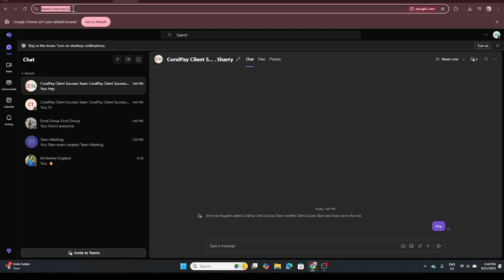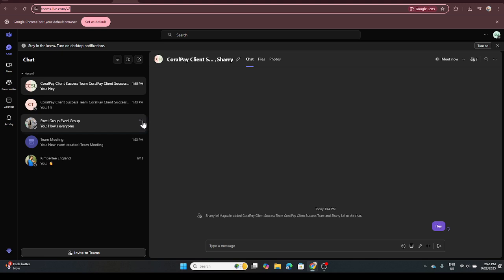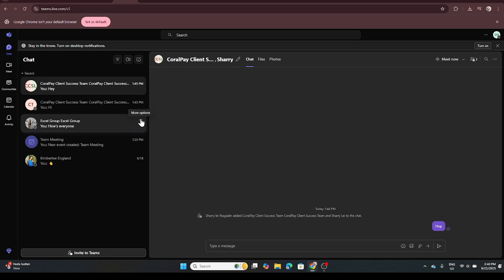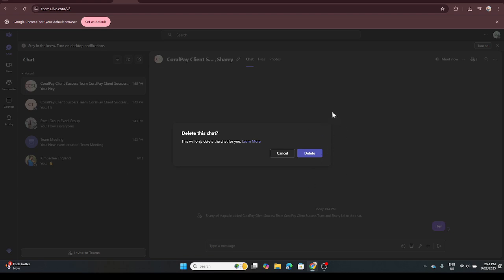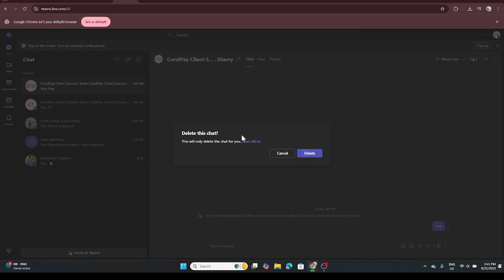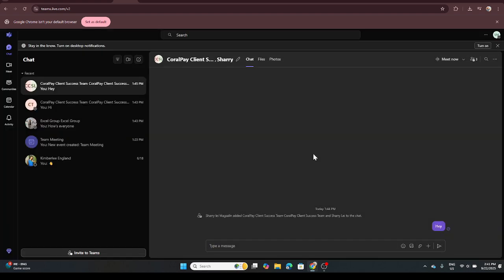How to Delete a Group in Microsoft Teams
Need to remove a group you no longer use? 🗑️ This step-by-step tutorial will show you how to delete a group in Microsoft Teams quickly and easily. Whether you’re cleaning up old projects, managing team spaces, or organizing your workspace, this guide will walk you through the entire process.

In this video, you’ll learn:
✅ How to access and manage groups in Microsoft Teams ⚙️
✅ Step-by-step process to delete a group permanently 📝
✅ What happens when you delete a group 🚨
✅ Tips for organizing Teams to stay productive 📂

Perfect for students, professionals, and admins who want to keep Microsoft Teams organized and clutter-free.